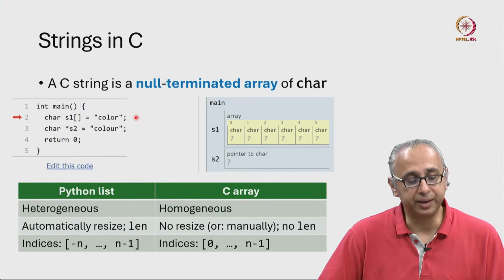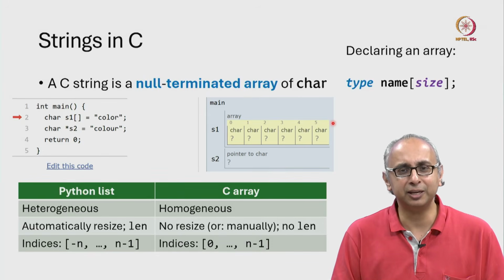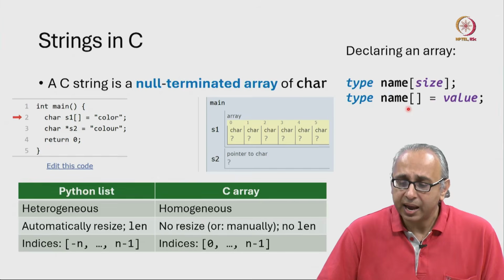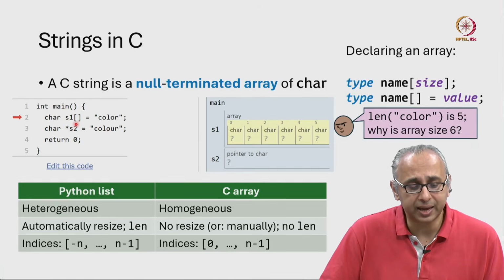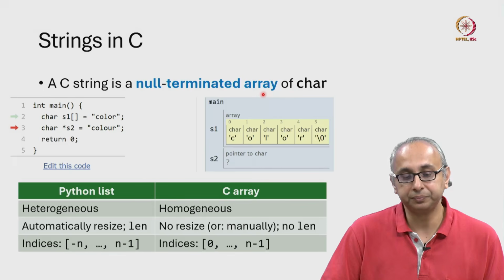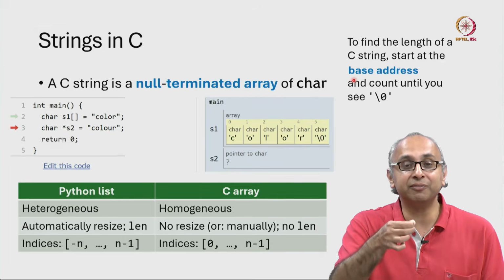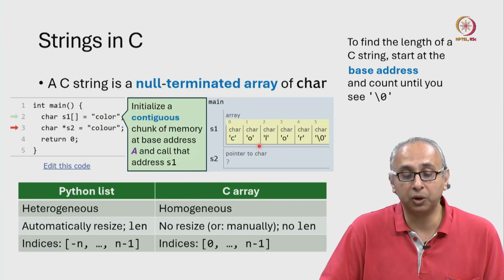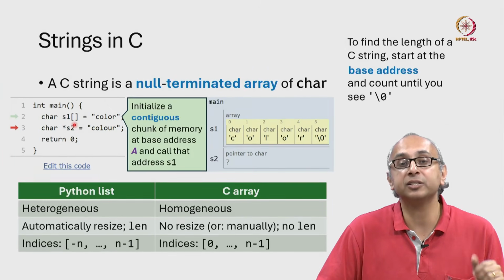Lec 196 Strings in C (char [])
null character, base address, contiguous